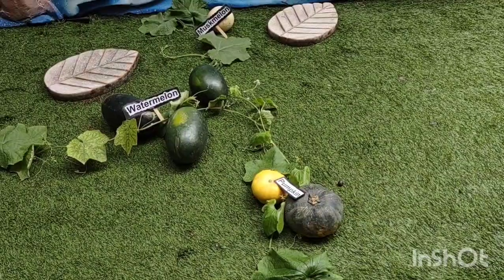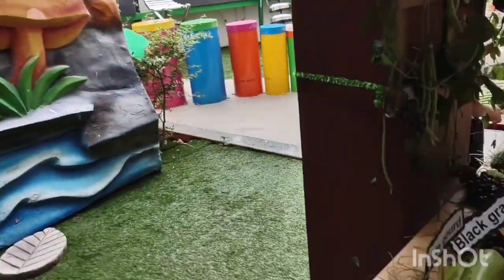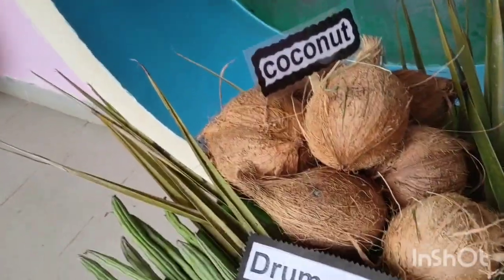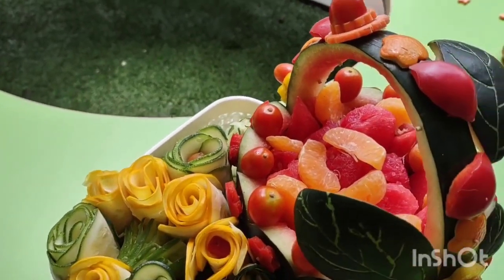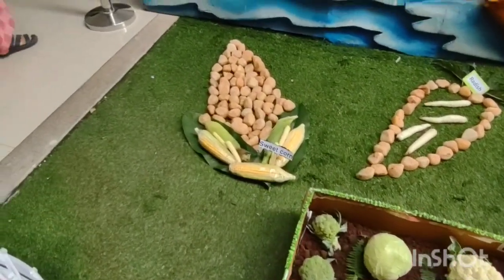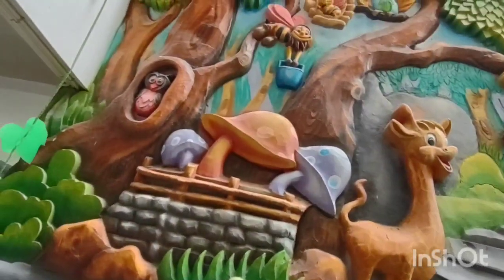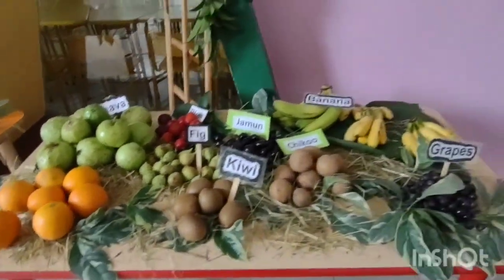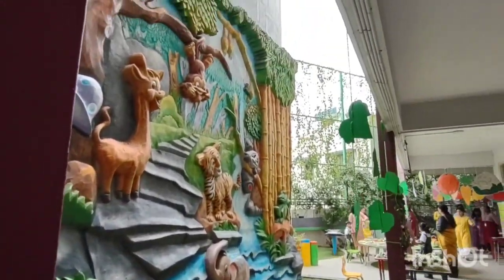For Children who live in apartments... Fruits and vegetables Day.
Learning about natural surroundings.